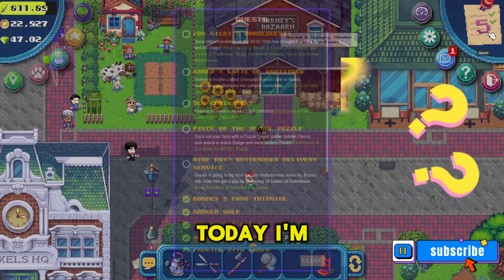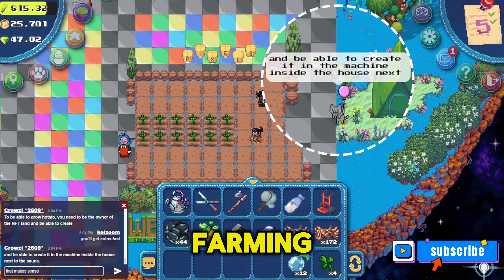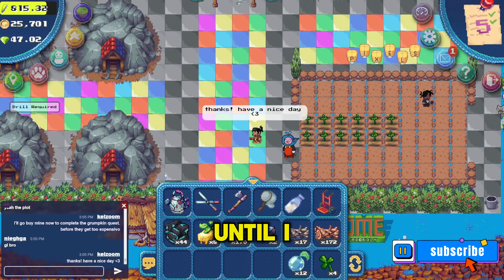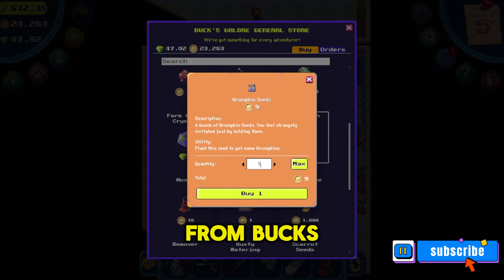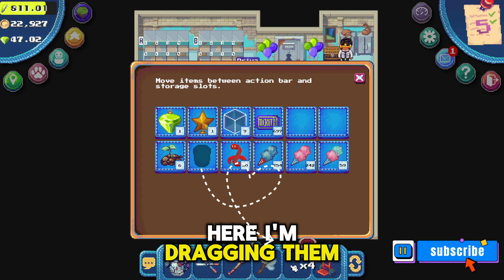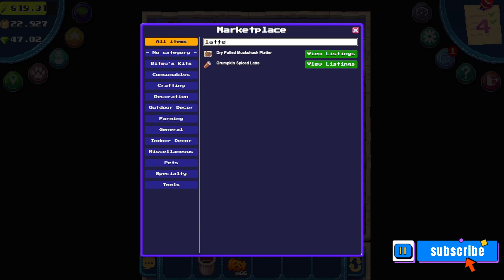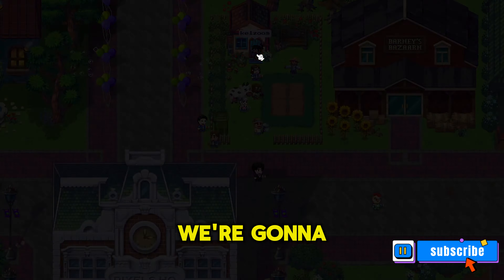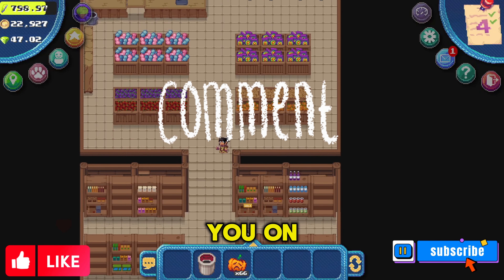KARENS LATTE OF GRATITUDE PIXELS QUEST